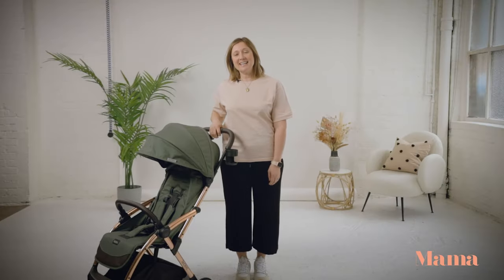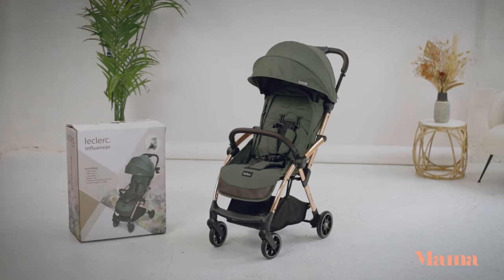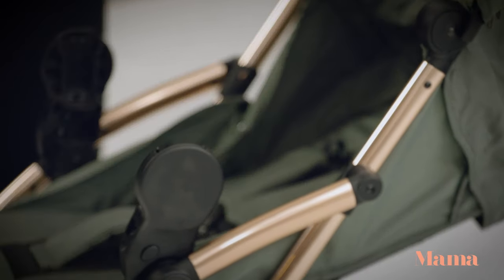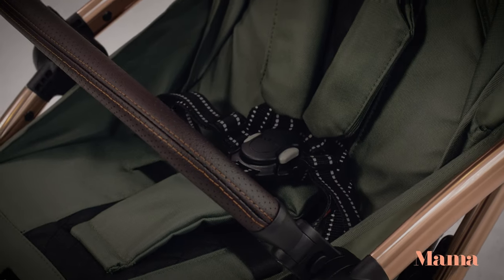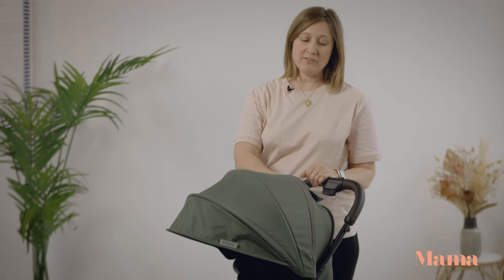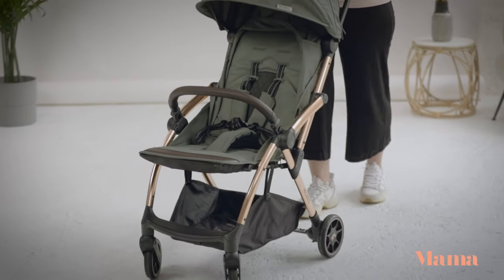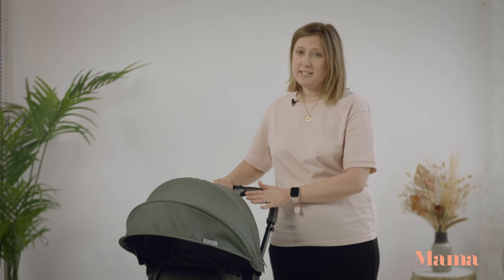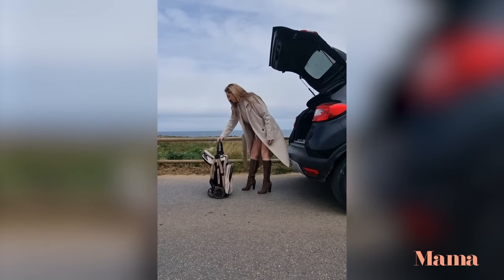The Influencer by Leclerc Baby review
In this review, we examine this new rival in the compact stroller market. Leclerc Baby is about making parenting easier and this stroller does just that – less expensive than some of its competitors, it's a great investment. The fold/unfold is a game changer!

Reviewed by: Nina Weisfeld
Filmed by: I Heart Films Productions
Wardrobe Baukjen @baukjen